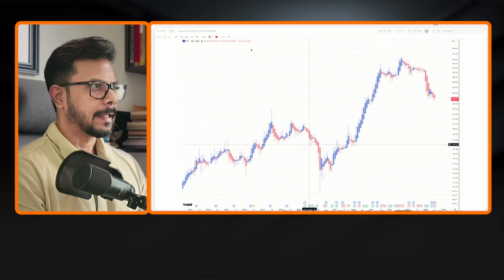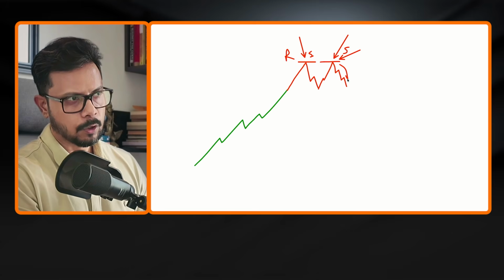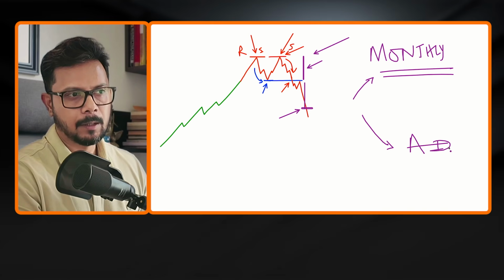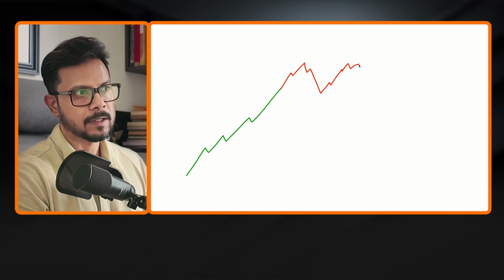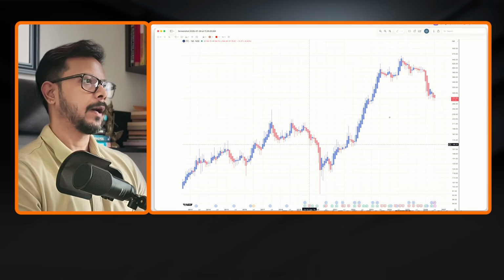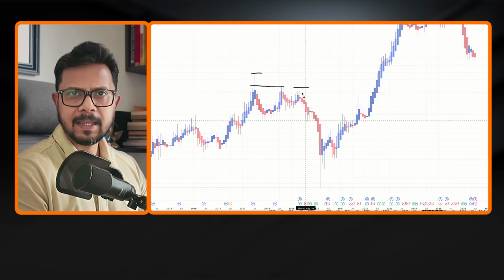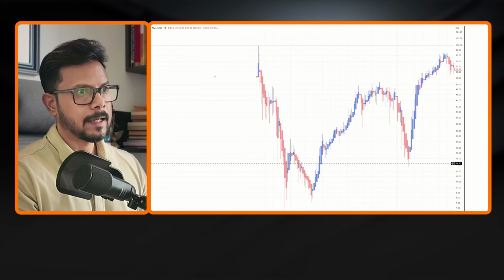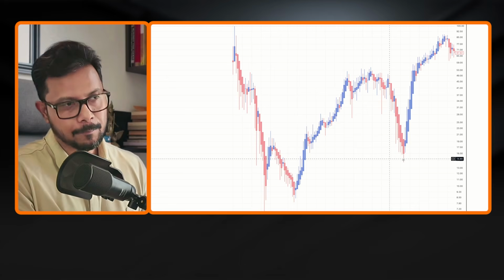Understanding the Adam and Eve Double Top Pattern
Ever noticed a chart making a sharp top followed by a slow, roundish top? That's the Adam and Eve Double Top — one of the most reliable reversal patterns in technical analysis, and it's forming right now on an important Indian equity index on the monthly timeframe.

Abhijit Paul (21 years in Indian equity markets) breaks down the anatomy of this pattern, why the "Eve" top takes longer to form, how to calculate a downside target, and real chart examples from ITC and HCLTech tied to the COVID and 2008 corrections.

💬 Which index do you think is forming this pattern right now?

⏱️ TIMESTAMPS
00:00 Introduction — Why the Adam & Eve pattern matters
00:29 Who is Abhijit Paul
01:23 Whiteboard: Basic Double Top explained
02:43 Volume behavior & target calculation
03:37 Adam & Eve Double Top — the difference
04:11 Anatomy: sharp top (Adam) vs roundish top (Eve)
04:50 Adam & Eve Double Bottom (downtrend version)
05:18 Chart example: ITC monthly (COVID correction)
07:08 Chart example: HCLTech monthly (2008 correction)
08:00 Do these patterns fail?
08:24 Live example forming right now
08:56 Closing thoughts & what's next

Trade Well. Learn Better. Stay Disciplined.

This information may demonstrate certain hypothetical trading setup or strategy with the use of software(s). Please note, hypothetical or simulated results have certain inherent limitations and do not represent actual trading. No presentation is being made herein, that any account will or is likely to achieve profits or losses similar to those shown here. This demonstration is not a recommendation to buy or sell financial instruments, but rather guidelines to interpret and use specific indicators and features within the software.

It is strongly suggested that information and techniques presented should only be used by traders & investors who are aware of the risk inherent in trading. Stocks, futures and options trading involves substantial risk of loss of capital and is not suitable for everyone. Six Edge Consultants or AbhijitPaul.com or any representative organization will have no liability for any investment decisions based on the use of information contained in this presentation.